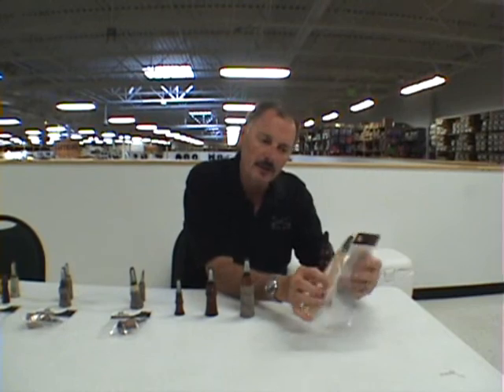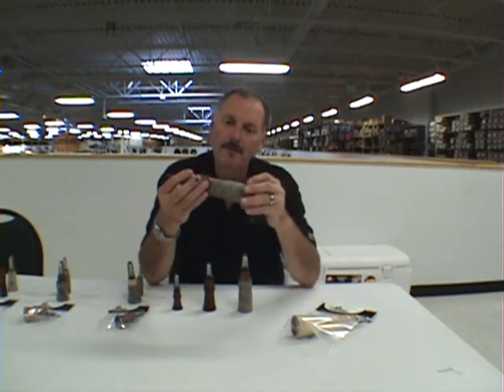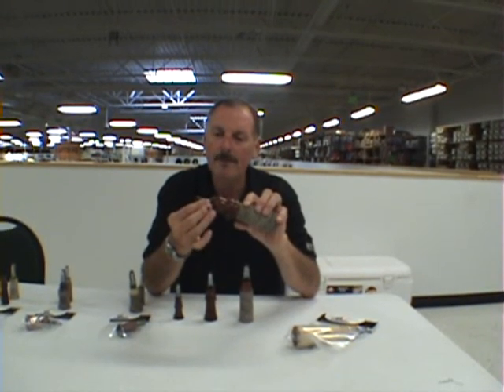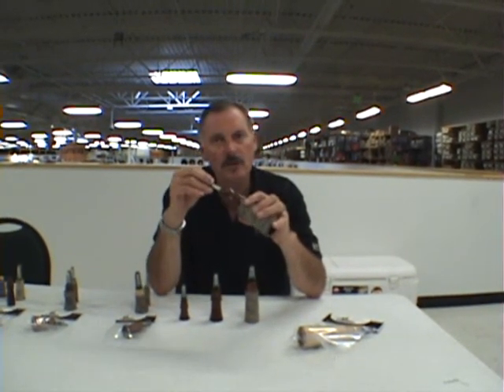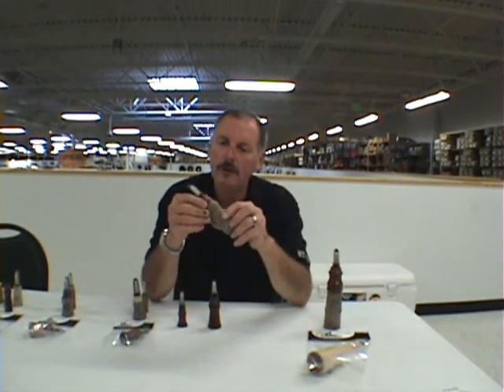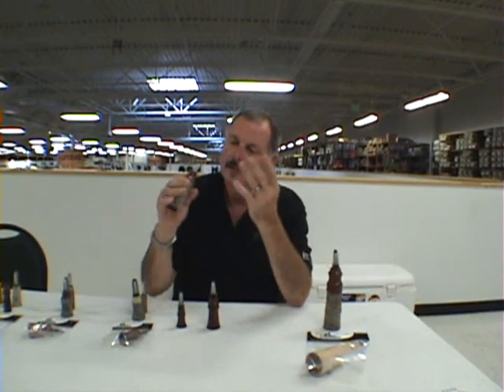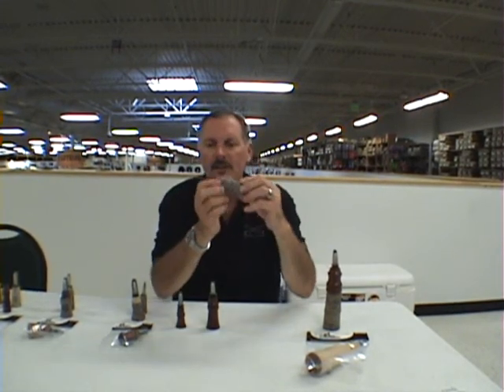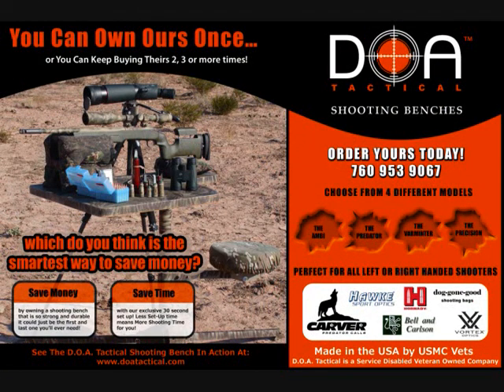D.O.A. Tactical Shooting Benches & Carver Predator calls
Carver Predator Calls and DOA Tactical Shooting Benches team up to show you how to use your coyote calls the right way. DOA Tactical Shooting Benches sell these on their